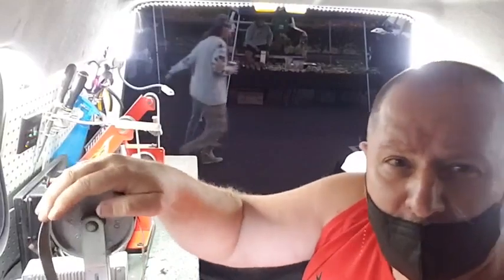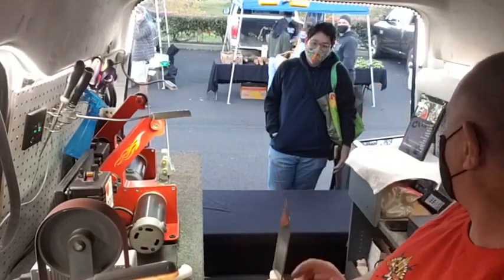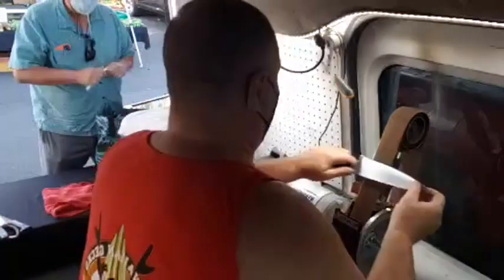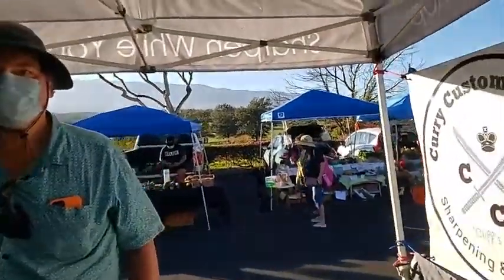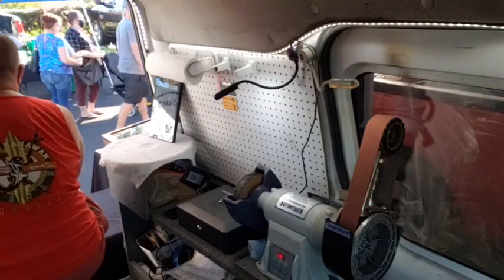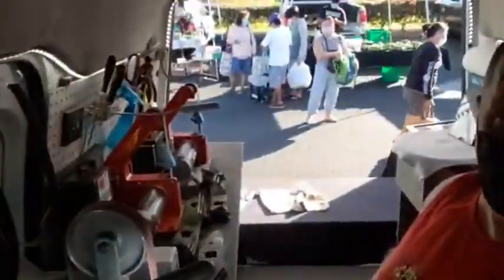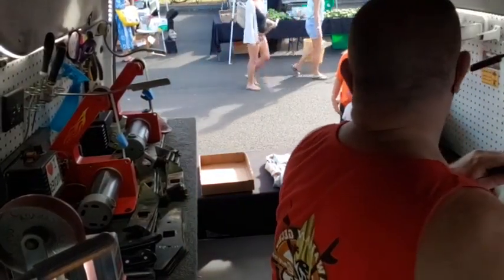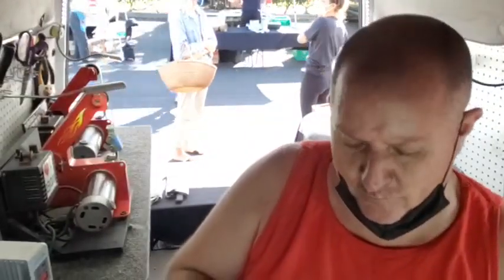Sharpening at the Farmers Market